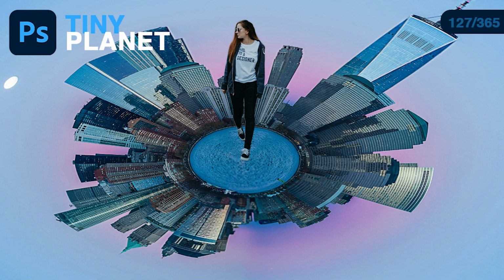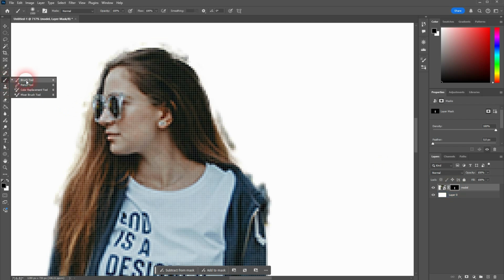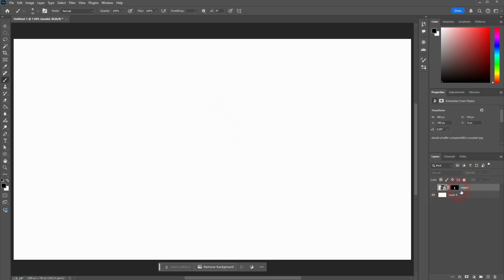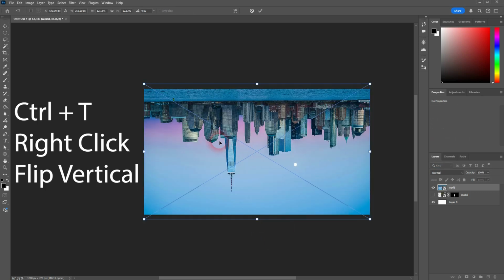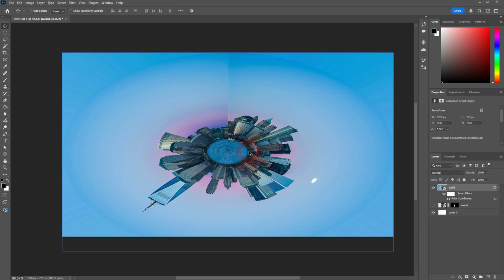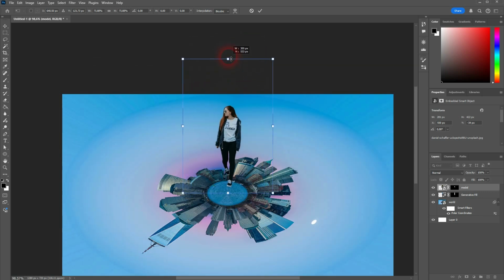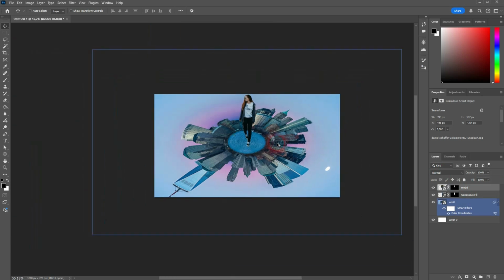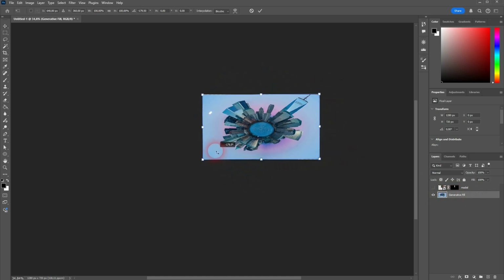How to Create a Tiny Planet Effect in Photoshop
Learning Photoshop in 365 Days - Day 127: In this tutorial I'll show you how to create a tiny planet effect in Adobe Photoshop.